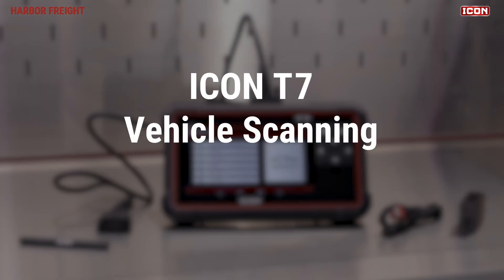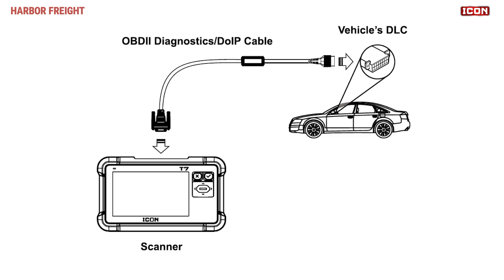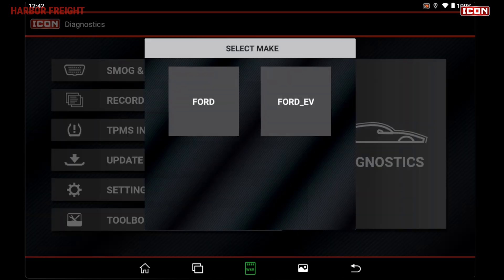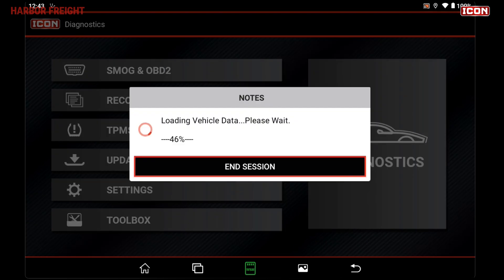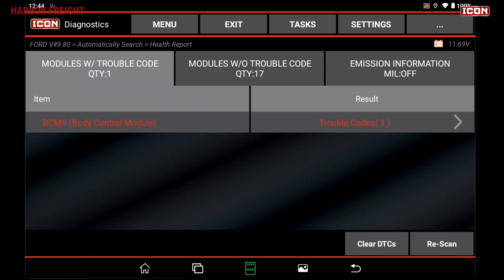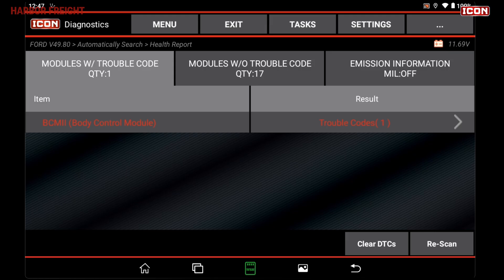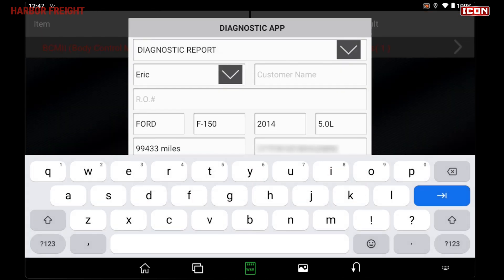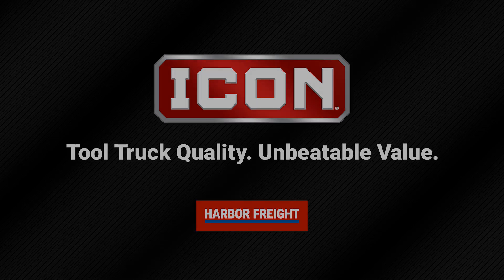ICON T7 – How To – Scanning and Reporting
This is a how to video for the ICON T7 that aides you in connecting the OBDII, scanning, autodetect, all system code scan and creating reports.  Additional support information.

0:00 – Scanning
0:07 – Connecting the OBDII
0:19 – Autodetect
0:40 – All System Code Scan
1:27 – Reports
1:16 – Additional Support